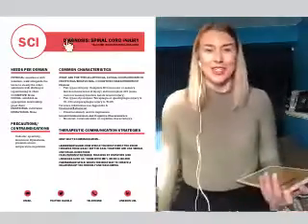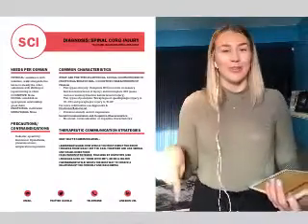SCI Video .mp4